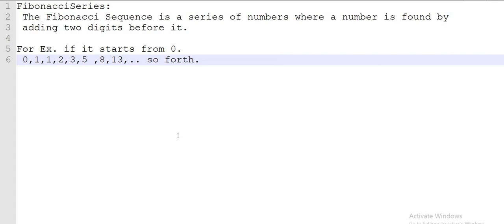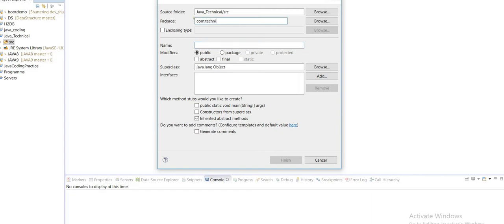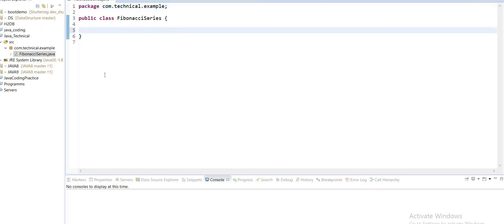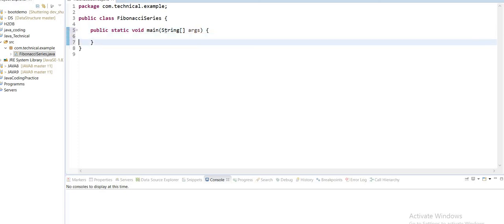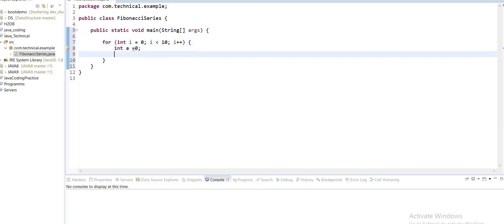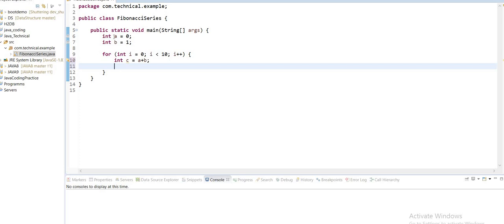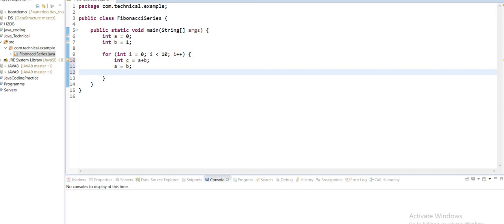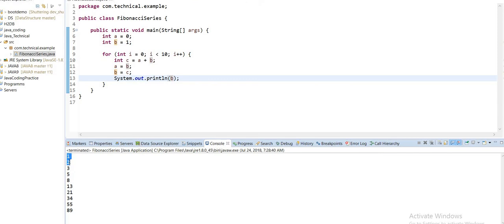How to print Fibonacci Series in java | Java interview program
Hi members,

Here you will learn easily, what is fibonacci series and learn by code how to print Fibonacci series.